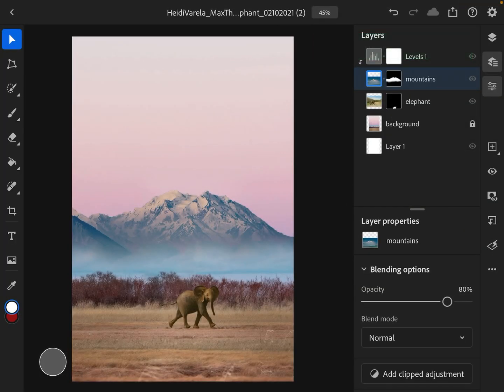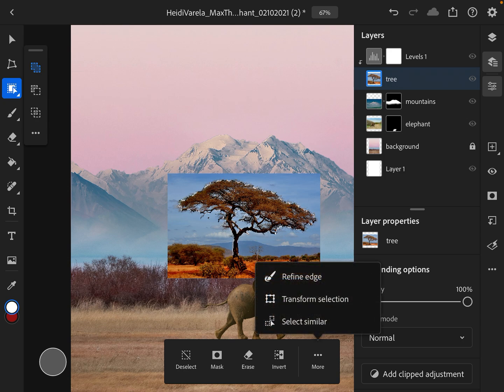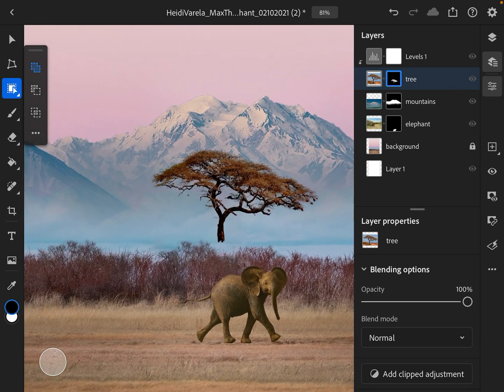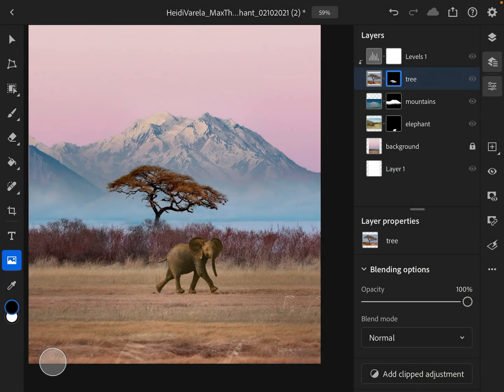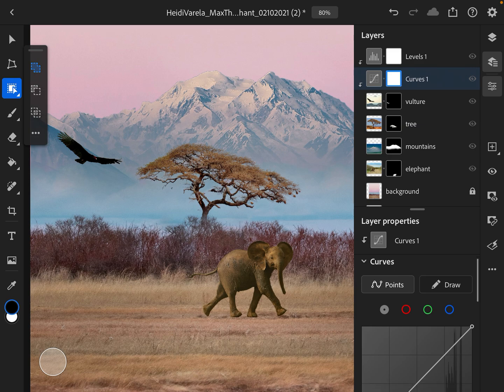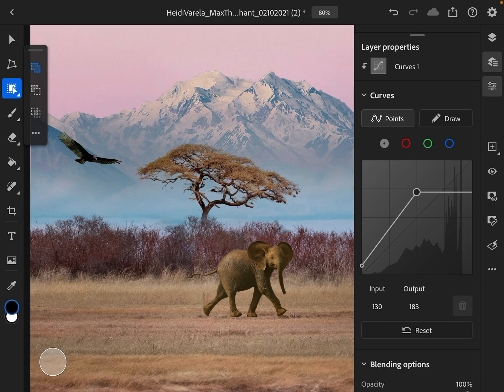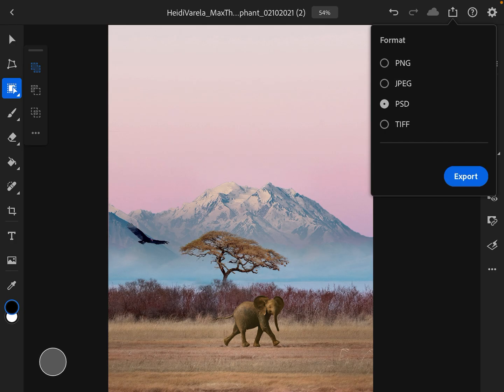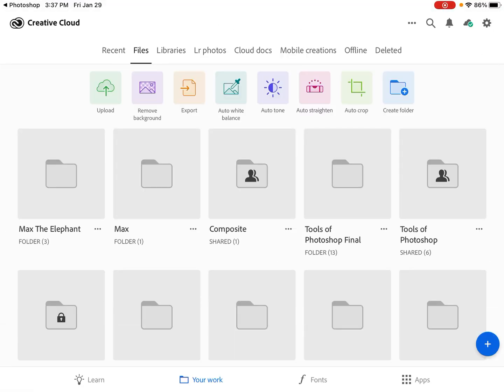Max The Elephant: Part 2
Photos courtesy of Rob De Winter, Adobe Max.